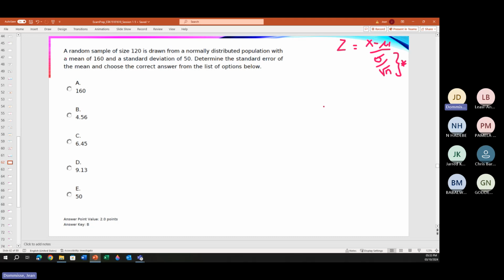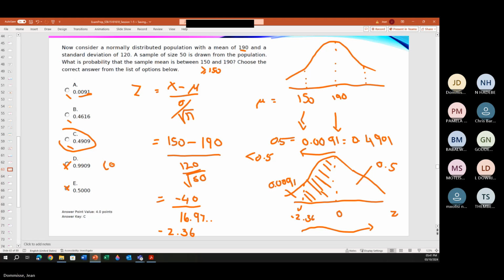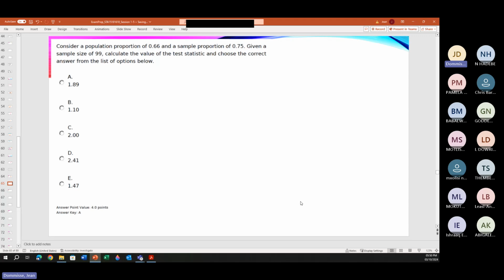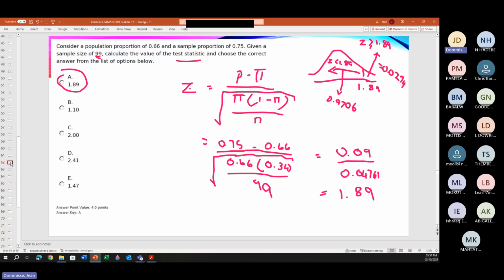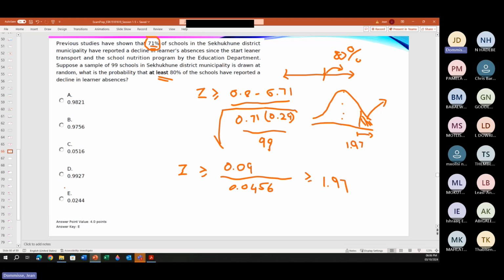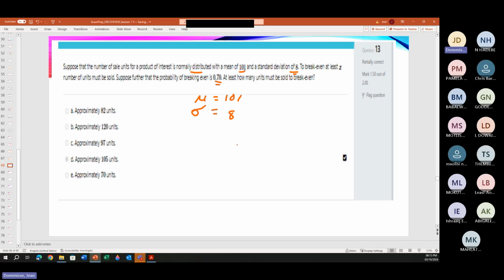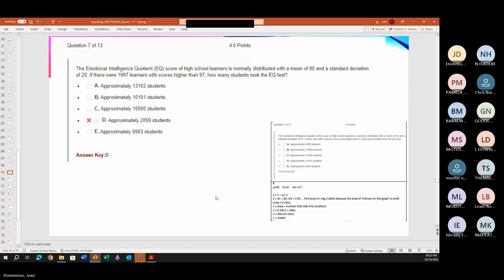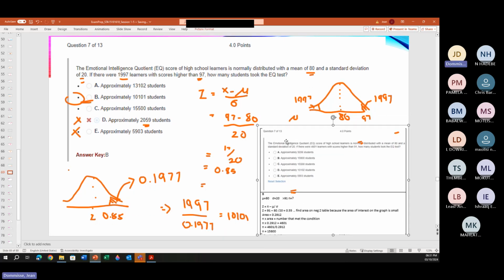STA1510 STA1610 Exam Prep session 6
Main focus was on Study Unit 7